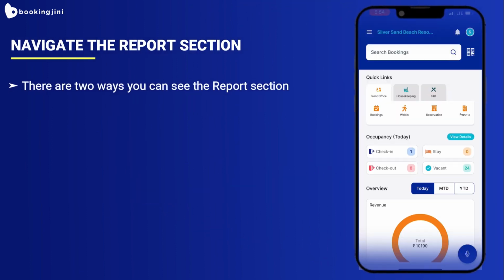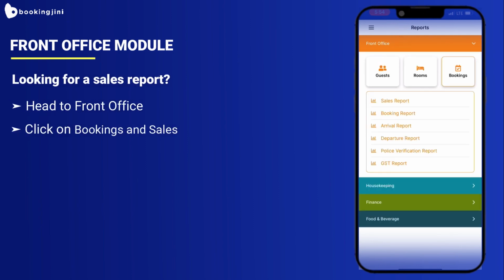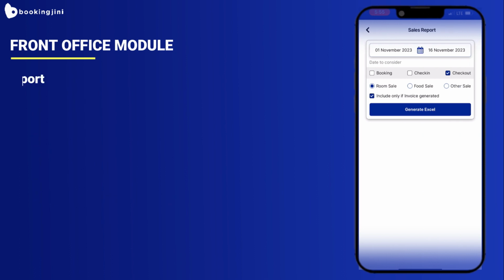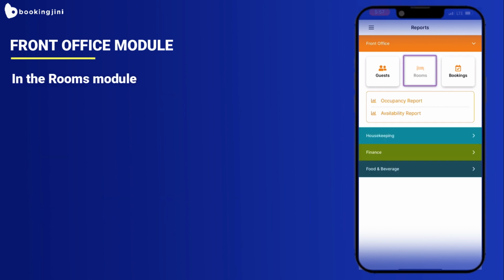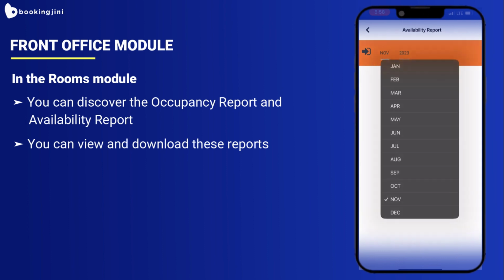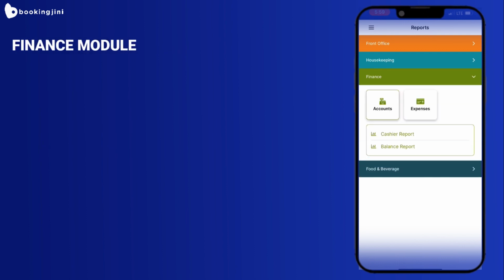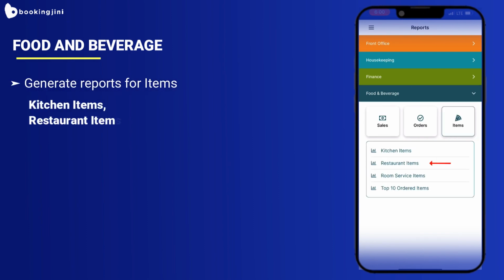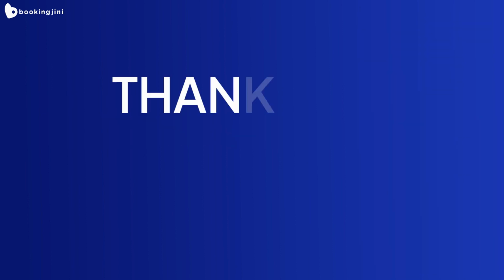Video Tutorial On The Report Section | PMS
In this video,  you will get an in-depth explanation of the report section n PMS system.